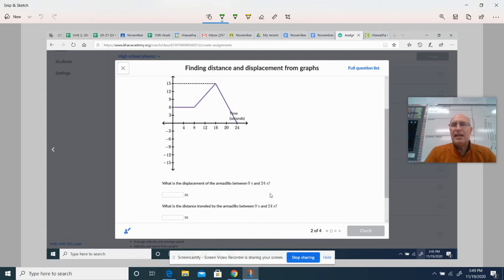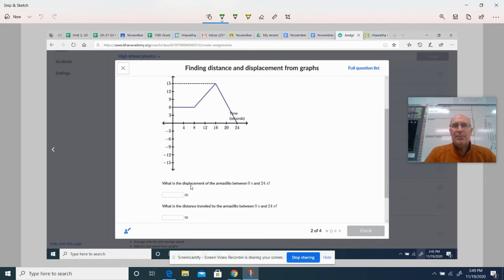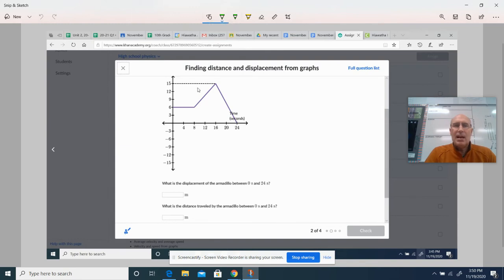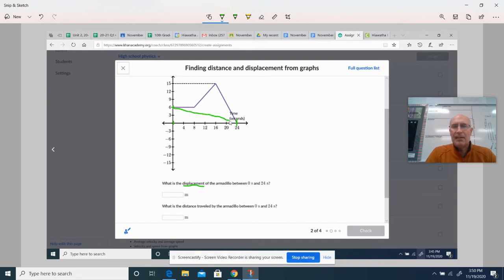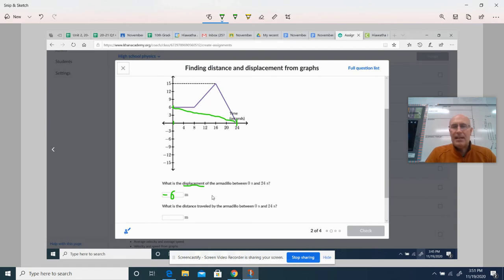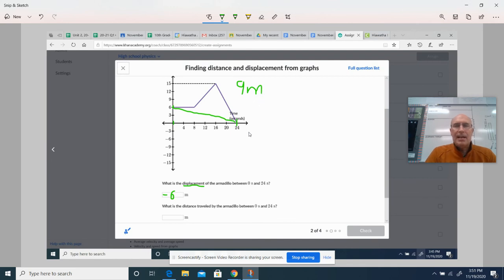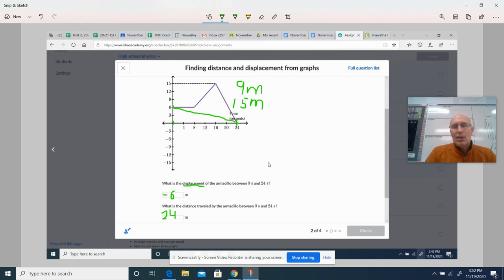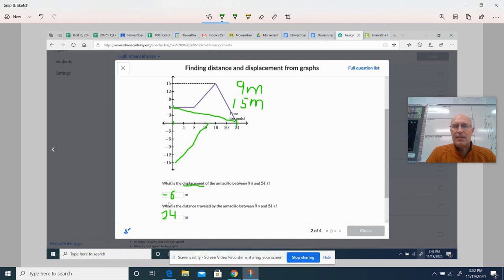Kahn sample problem, distance and displacement from graphs